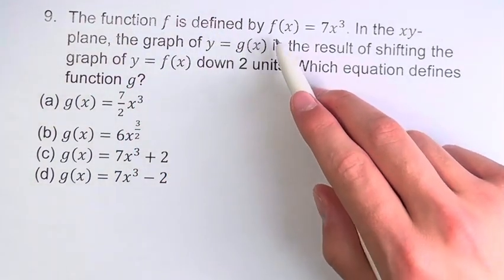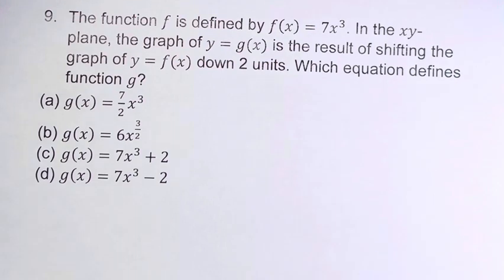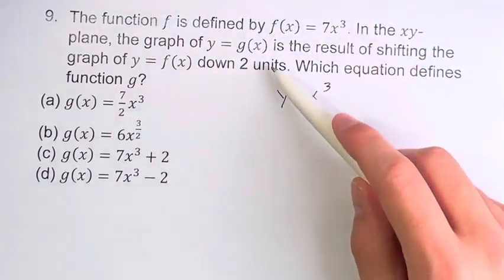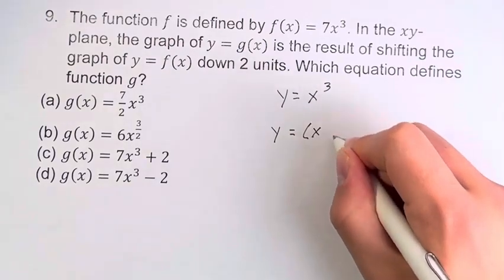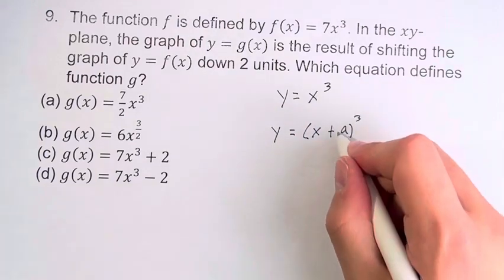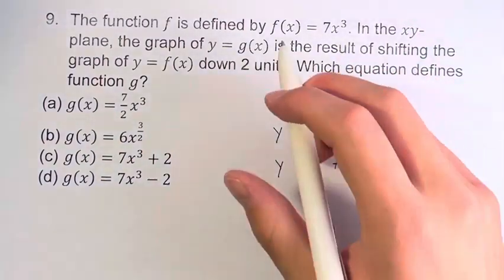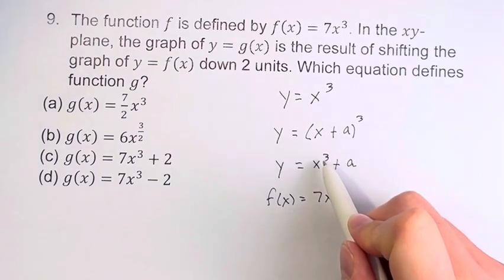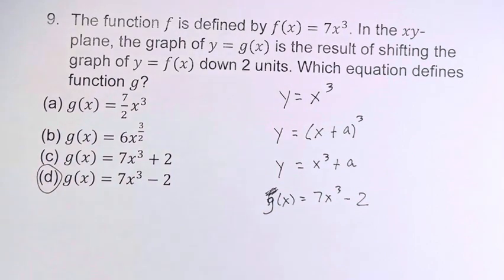9. The function f is defined by f(x)=7x^3. In the xy-plane, the graph of y=g(x) is the result of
9. The function f is defined by f(x)=7x^3. In the xy-plane, the graph of y=g(x) is the result of shifting the graph of y=f(x) down 2 units. Which equation defines function g?
(a) g(x)=7/2 x^3
(b) g(x)=6x^(3/2)
(d) g(x)=7x^3-2